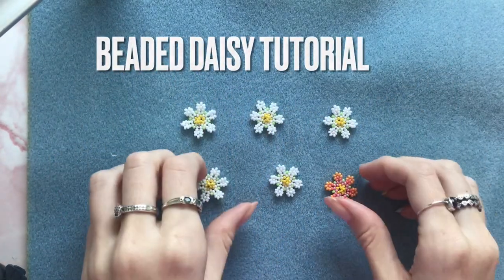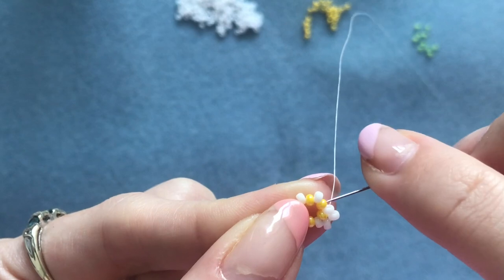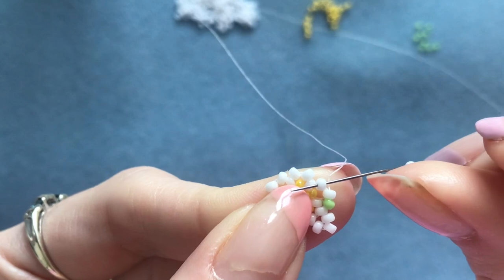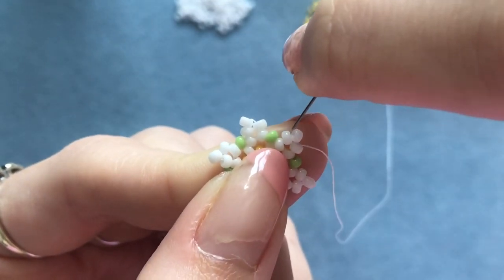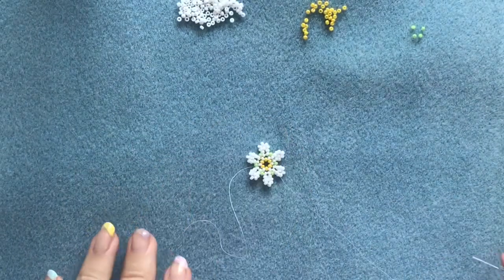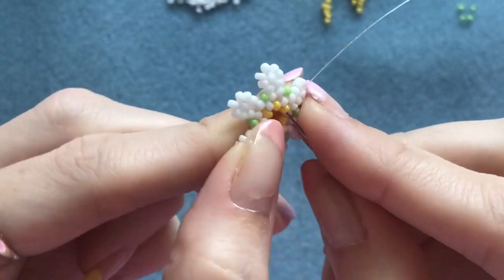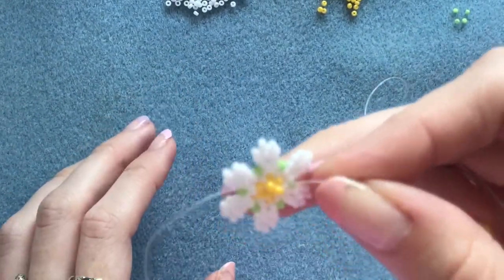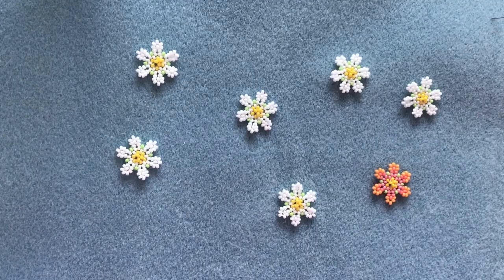Seed bead flower tutorial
Hi everyone

In today’s video I’m showing you how to make a beaded daisy flower that can be used in many different ways. I hope you enjoy!

-Hannah x